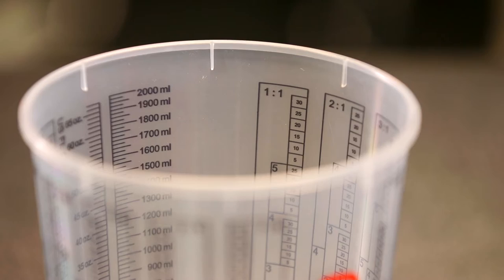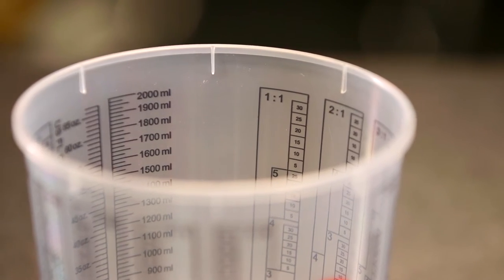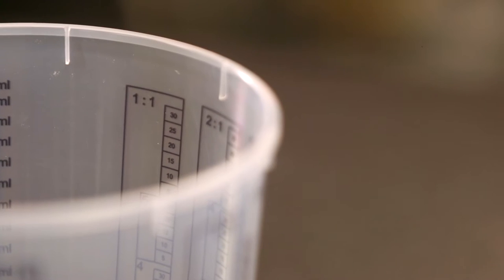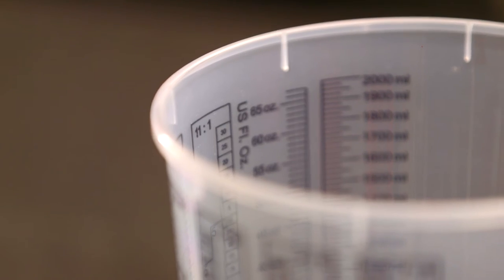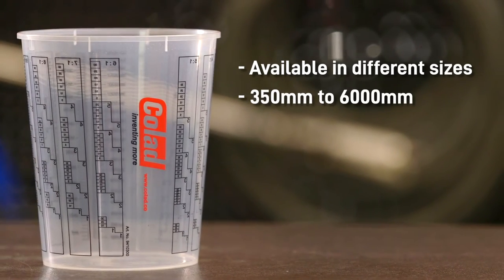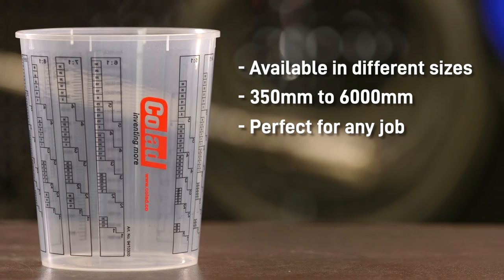How To Mix Paint - Understanding Colad Mixing Cups For Paint Preparation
00:00 - Paint Mixing
00:04 - Paint mixing ratios
00:11 - What happens when you get paint mixing ratios wrong
00:15 - Mixing cup sizes

Hi i'm Bruce from Ultrimax Coatings and today's help video is all about paint mixing cups. To demonstrate we've used the well known Colad paint mixing cup paint preparation system, but any cup with accurate paint mixing ratios can be used.

This video advises how to use these mixing cups, what happens if you get ratios wrong and the different sizes they tend to be available in. This video is ideal for any painter whether you are painting cars or steel girders, joinery and marine items...everyone should use mixing cups before spraying.